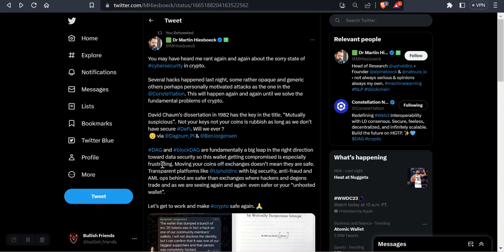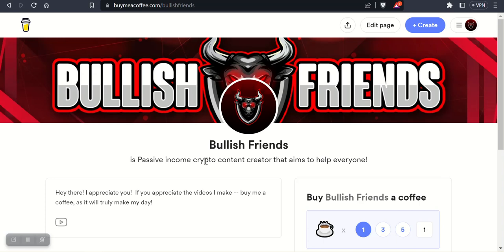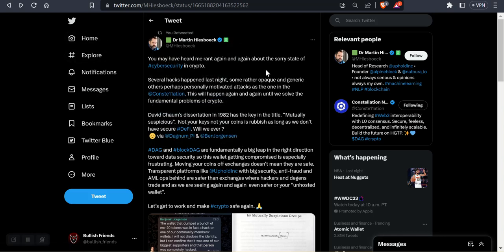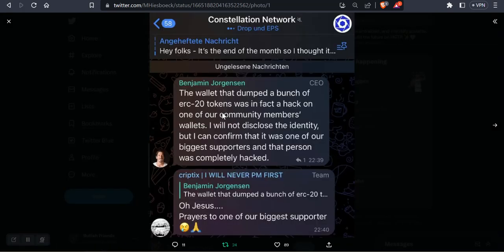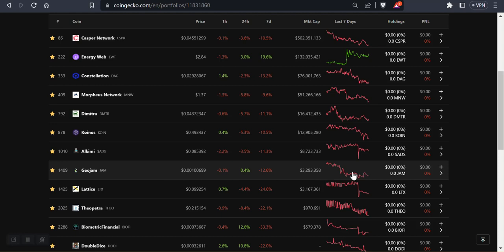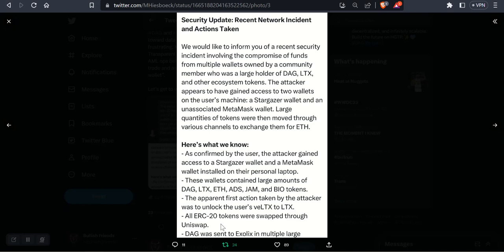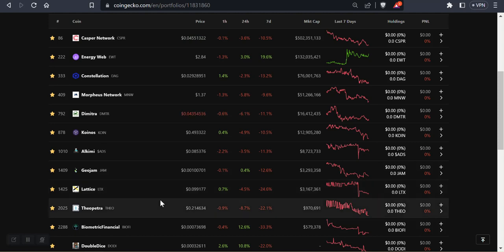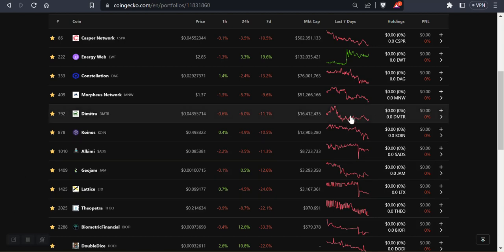Millions of $DAG $JAM $ADS $LTX Dumped In Wallet Hack!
Millions of Constellation Network tokens and more were dumped Friday night 6/2 in a hack on of a large $DAG and constellation supporter.  This caused a massive drop in coin prices.

Consider buying me a coffee. I love making content, and if you throw a few bucks my way, it'll make me smile.

(Good exchange, and we can both earn up to $20 of free bitcoin when you join - rules apply)

As always, nothing I say is financial advice.  This video is for your enjoyment only.  Always do your own research.